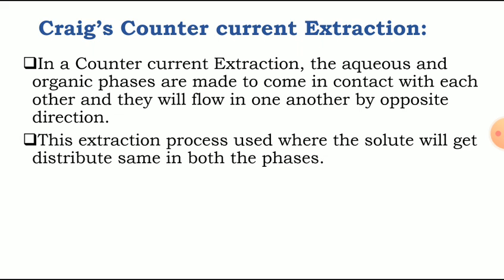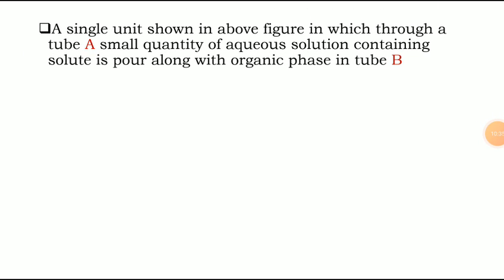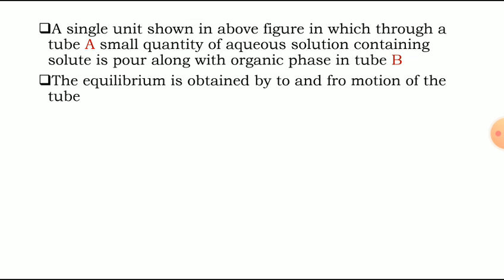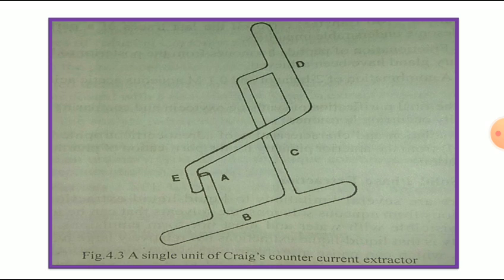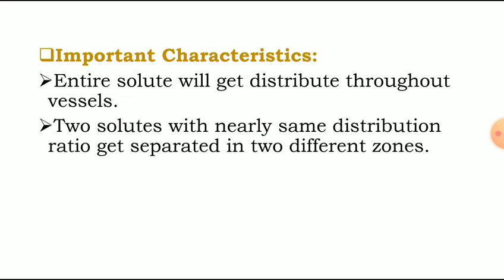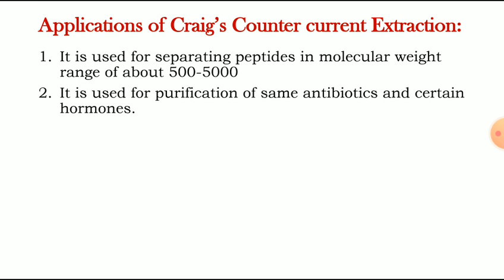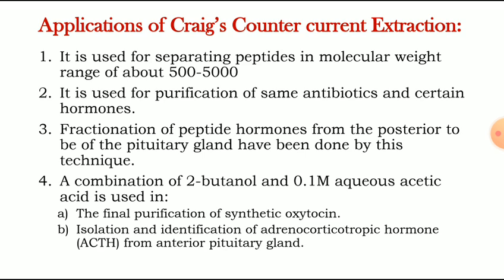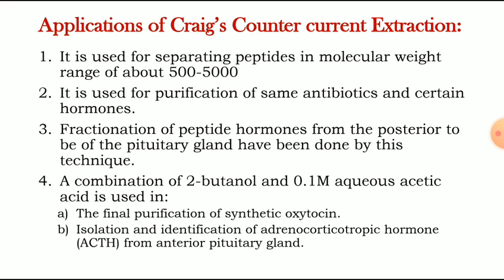Solvent Extraction lecture no. 02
Craig's Countercurrent Extraction